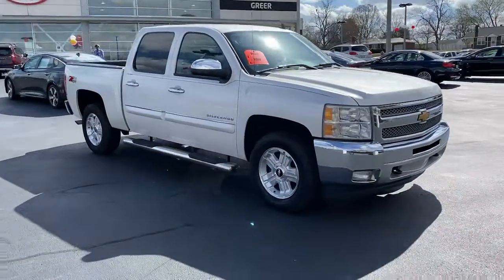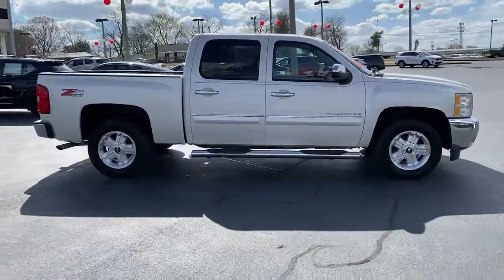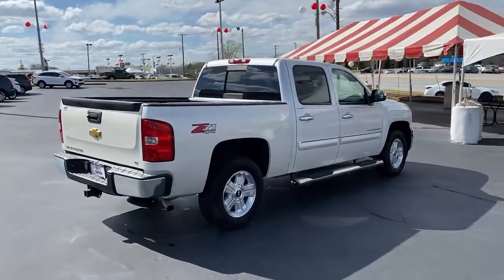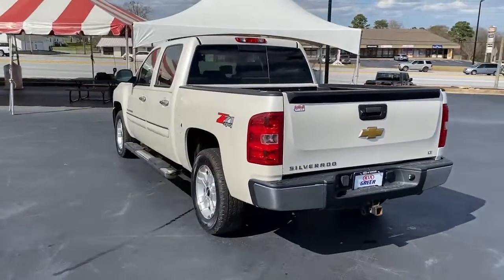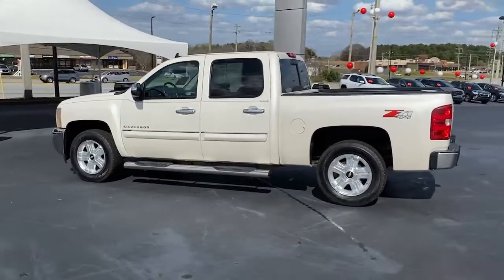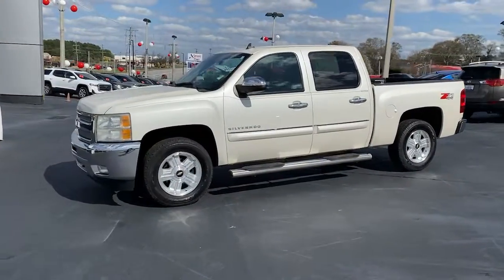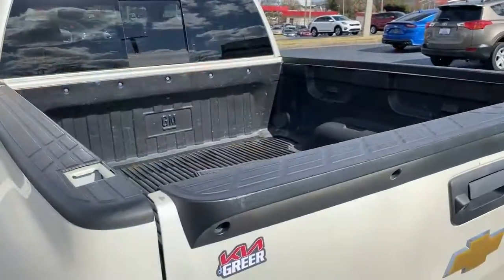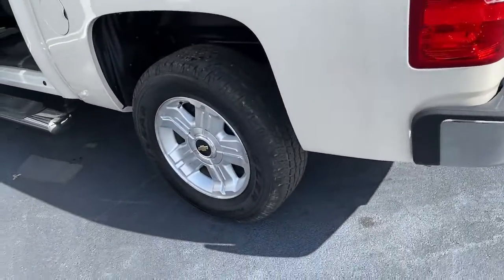2013 Chevrolet Silverado 1500 Greer, Spartanburg, Greenville, Gaffney, Easley, SC 500004A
White Diamond Tricoat Used 2013 Chevrolet Silverado 1500 available in Greer, South Carolina at Kia of Greer. Servicing the Spartanburg, Greenville, Gaffney, Easley, SC area.
2013 Chevrolet Silverado 1500 LT - Stock#: 500004A - VIN#: 3GCPKSE74DG369441

14345 E. Wade Hampton Blvd

**ONE OWNER**, **4 WHEEL DRIVE**, 6-Speed Automatic Electronic with Overdrive, 4WD, Ebony w/Leather-Appointed Front Seat Trim.brbrbrZ71 4WD 6-Speed Automatic Electronic with Overdrive Vortec 5.3L V8 SFI VVT Flex Fuelbrbr**THIS PRICE INCLUDES $1000 TRADE ASSISTANCE*** **You must trade any 2010 or newer and under 100k miles to get assistance** Please contact Kia of Greer to confirm the internet price. Price may not include dealer installed options. THIS VEHICLE INCLUDES THE FOLLOWING FEATURES AND OPTIONS: Heavy-Duty Handling/Trailering Suspension Package, 6-Speed Automatic Electronic with Overdrive, 4WD, Ebony w/Leather-Appointed Front Seat Trim, 17 x 7.5 6-Lug Chrome-Styled Steel Wheels, 3.42 Rear Axle Ratio, 6 Speaker Audio System Feature, ABS brakes, Air Conditioning, AM/FM radio: SiriusXM, AM/FM Stereo w/MP3 Compatible CD Player, Body-Colored Bodyside Moldings, Bodyside moldings, Bumpers: chrome, CD player, Chrome Grille Surround, Color-Keyed Carpeting w/Rubberized Vinyl Floormats, Delay-off headlights, Driver & Front Passenger Illuminated Visor Mirrors, Driver door bin, Driver vanity mirror, Driver-Side Manual Lumbar Control Seat Adjuster, Dual front impact airbags, Dual front side impact airbags, Electronic Autotrac Transfer Case, Electronic Stability Control, Emergency communication system: OnStar Directions & Connections, Front 40/20/40 Split-Bench Seat, Front anti-roll bar, Front Center Armrest w/Storage, Front reading lights, Front wheel independent suspension, Fully automatic headlights, Heated door mirrors, Heated Power-Adjustable Black Outside Mirrors, Illuminated entry, Leather-Wrapped Steering Wheel, Low tire pressure warning, Occupant sensing airbag, Overhead airbag, Overhead console, Panic alarm, Passenger door bin, Passenger vanity mirror, Power Door Locks w/Remote Keyless Entry, Power door mirrors, Power steering, Power windows, Power Windows w/Driver Express-Down, Premium Cloth Seat Trim, Radio data system, Rear reading lights, Rear seat center armrest, Rear step bumper, Remote keyless entry, Remote Keyless Entry w/2 Transmitters, Security system, SiriusXM Satellite Radio, Solar-Ray Deep-Tinted Glass, Speed control, Split folding rear seat, Tilt steering wheel, Traction control, Trip computer, and Variably intermittent wipers.brbrRecent Arrival! Odometer is 132149 miles below market average!brbrbrPriced below KBB Fair Purchase Price! THIS VEHICLE INCLUDES THE FOLLOWING FEATURES AND OPTIONS: Heavy-Duty Handling/Trailering Suspension Package, 6-Speed Automatic Electronic with Overdrive, 4WD, Ebony w/Leather-Appointed Front Seat Trim, 17 x 7.5 6-Lug Chrome-Styled Steel Wheels, 3.42 Rear Axle Ratio, 6 Speaker Audio System Feature, ABS brakes, Air Conditioning, AM/FM radio: SiriusXM, AM/FM Stereo w/MP3 Compatible CD Player, Body-Colored Bodyside Moldings, Bodyside moldings, Bumpers: chrome, CD player, Chrome Grille Surround, Color-Keyed Carpeting w/Rubberized Vinyl Floormats, Delay-off headlights, Driver & Front Passenger Illuminated Visor Mirrors, Driver door bin, Driver vanity mirror, Driver-Side Manual Lumbar Control Seat Adjuster, Dual front impact airbags, Dual front side impact airbags, Electronic Autotrac Transfer Case, Electronic Stability Control, Emergency communication system: OnStar Directions & Connections, Front 40/20/40 Split-Bench Seat, Front anti-roll bar, Front Center Armrest w/Storage, Front reading lights, Front wheel independent suspension, Fully automatic headlights, Heated door mirrors, Heated Power-Adjustable Black Outside Mirrors, Illuminated entry, Leather-Wrapped Steering Wheel, Low tire pressure warning, Occupant sensing airbag, Overhead airbag, Overhead console, Panic alarm, Passenger door bin, Passenger vanity mirror, Power Door Locks w/Remote Keyless Entry, Power door mirrors, Power steering, Power windows, Power Windows w/Driver Express-Down, Premium Cloth Seat Trim, Radio data system, Rear reading lights, Rear seat center armrest, Rear step bumper, Remote ke
Heavy-Duty Handling/Trailering Suspension Package,6 Speaker Audio System Feature,AM/FM radio: SiriusXM,AM/FM Stereo w/MP3 Compatible CD Player,CD player,Radio data system,SiriusXM Satellite Radio,Air Conditioning,Power steering,Power windows,Power Windows w/Driver Express-Down,Remote keyless entry,Traction control,ABS brakes,Dual front i